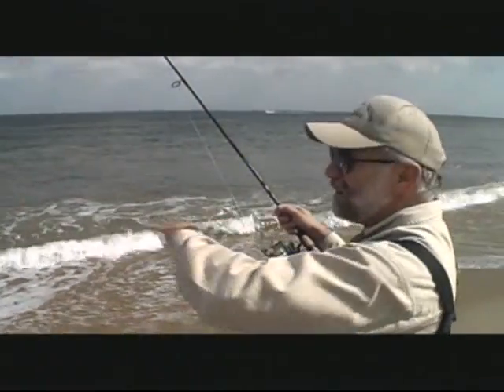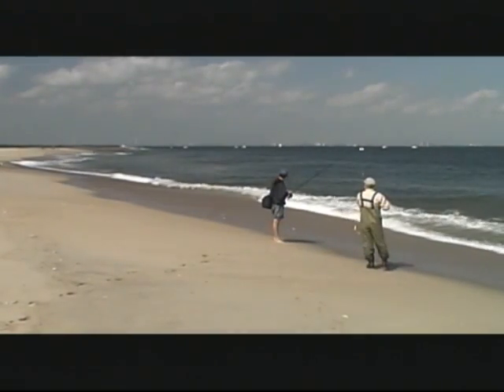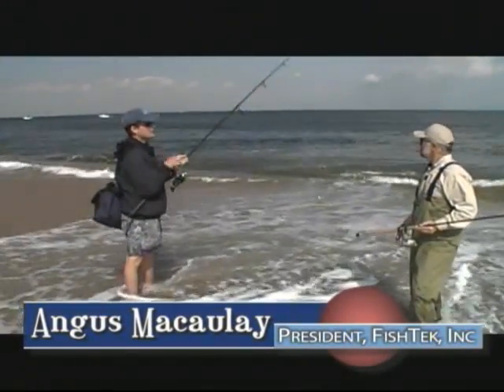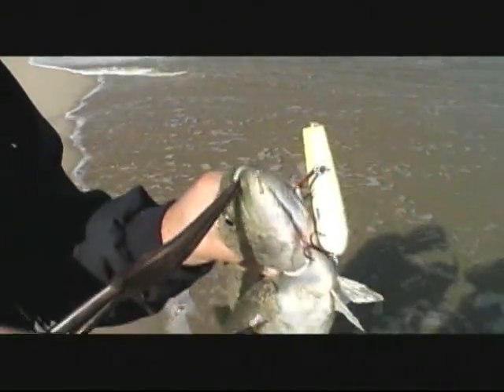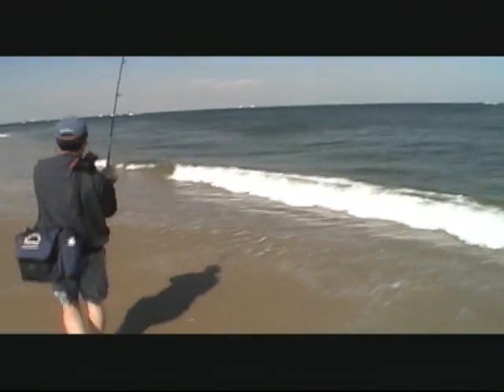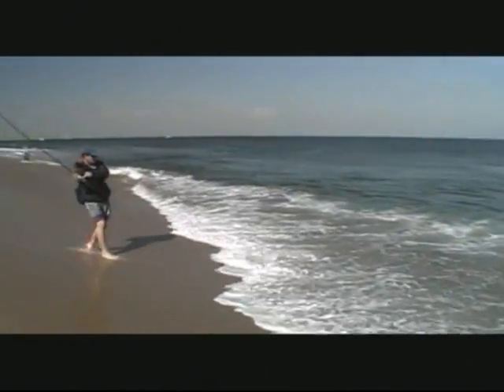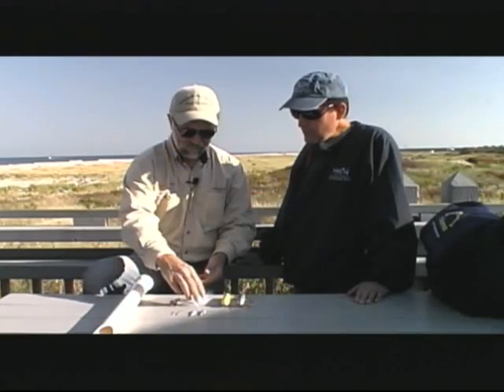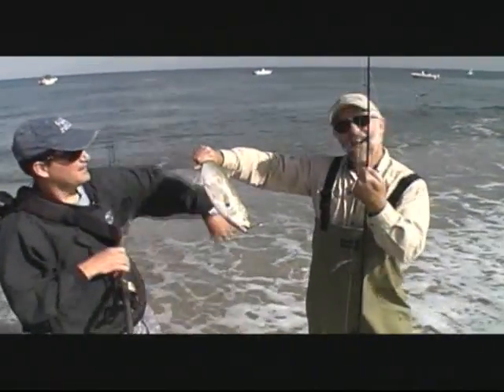Surf Fishing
Show DVO 501

Delaware Valley Outdoors was a TV show that aired from 1994 to 2014. More then 300 shows were produced during that time. All are available on YouTube for you to view.